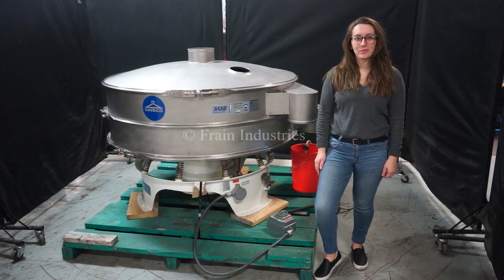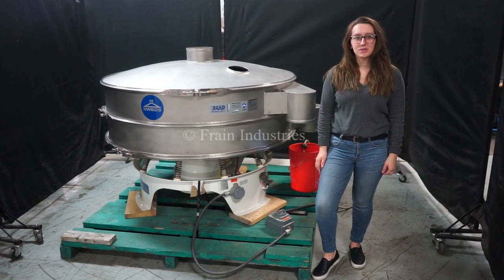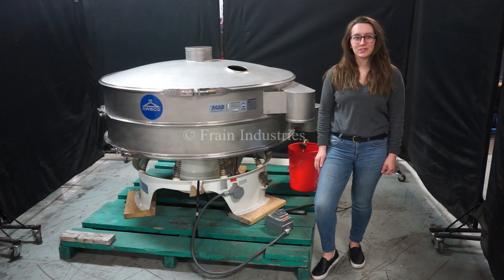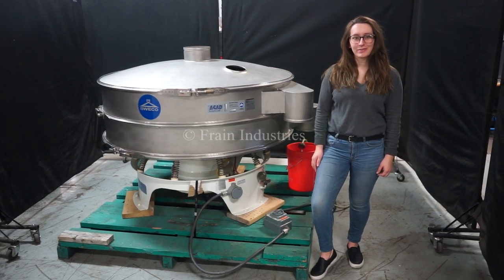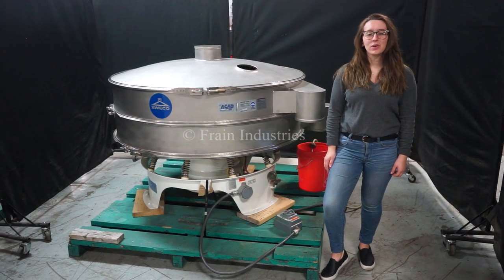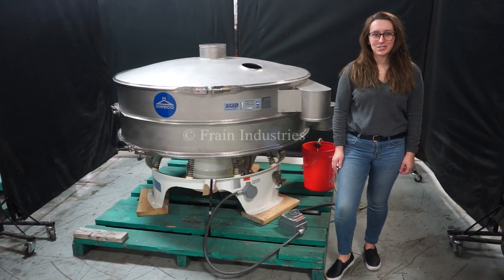Sweco Model MX60S88, 60" diameter, vibratory sifter,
Sweco Model MX60S88, 60" diameter, vibratory sifter, with volumes per hour - depending on materials and application. Equipped with (3) 60" Diameter x 8" High stainless steel separation sections, 2 screens (change part per application). top section over size, middle section on size, bottom section under size, each has 24" long x 8" diameter discharge ports with 29-1/2" and 21-1/2" discharge heights with clamp ring assemblies. Top cover has 8" OD center product port and 5" OD inspection port with plug and is mounted on vibratory pedestal style base. Screens required per application requirements.